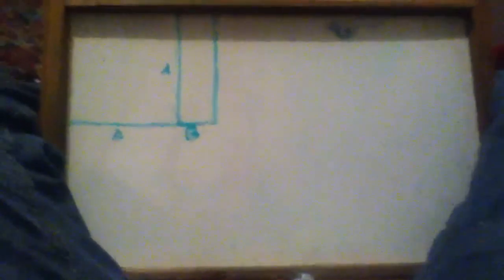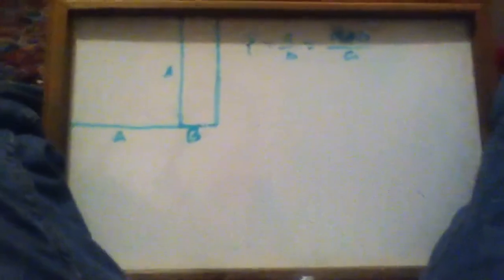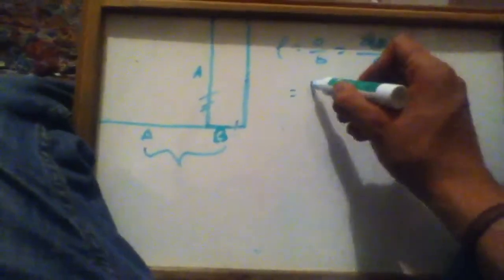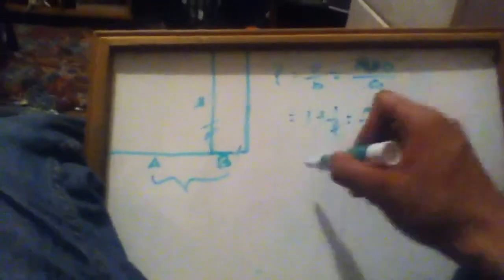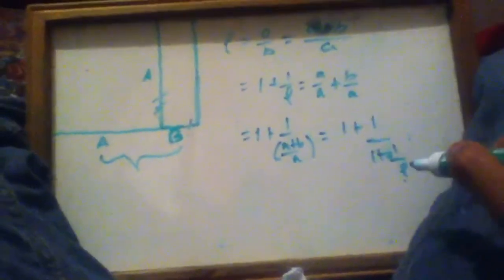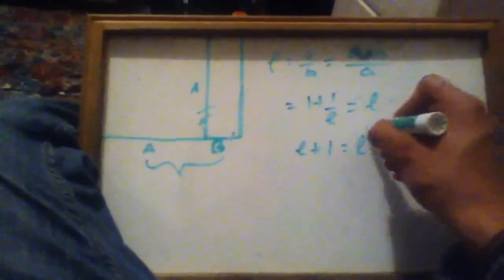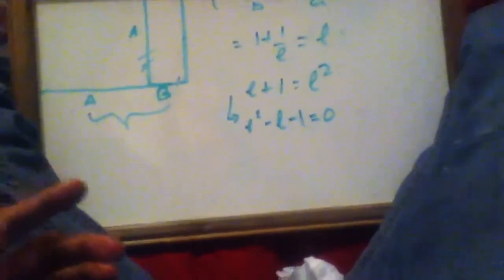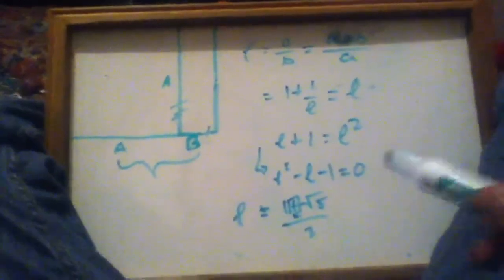Golden Ratio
The golden ratio is aprox. 1.618